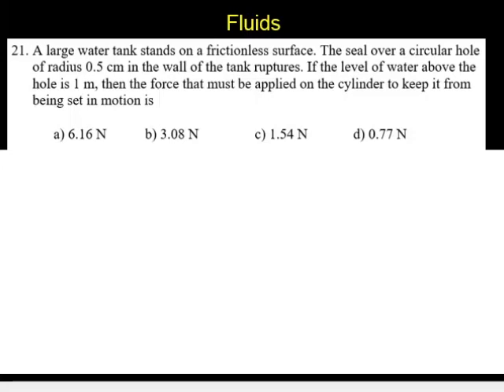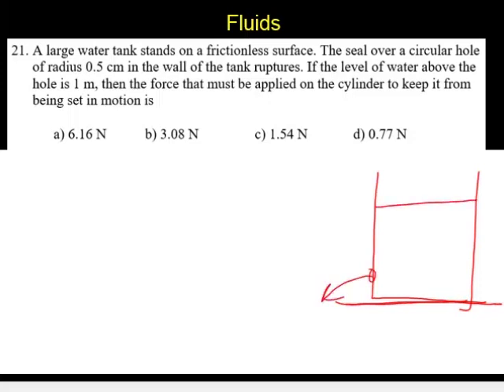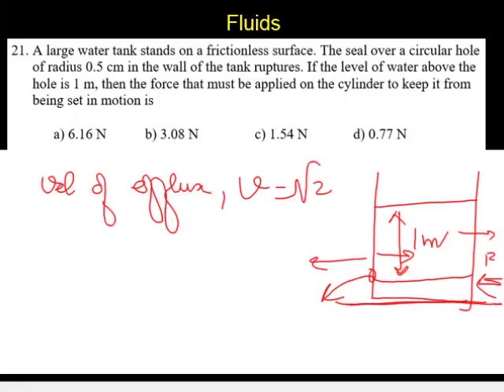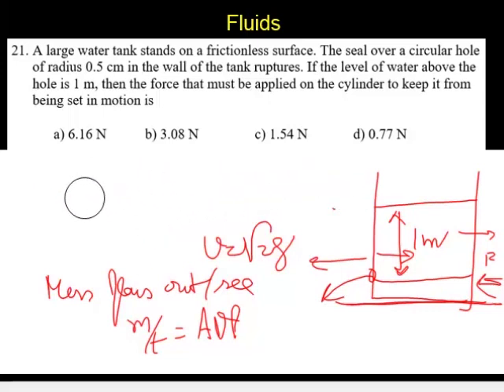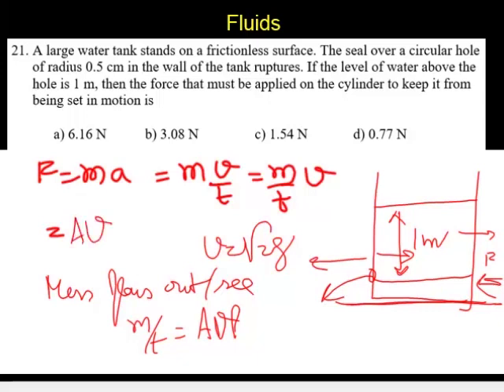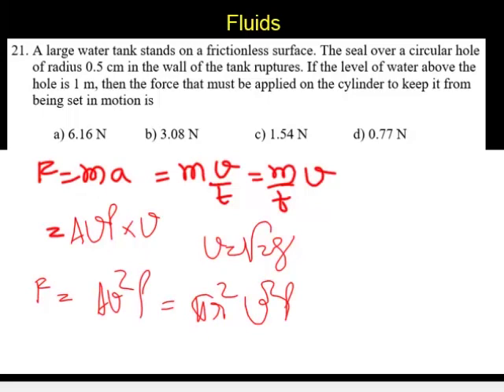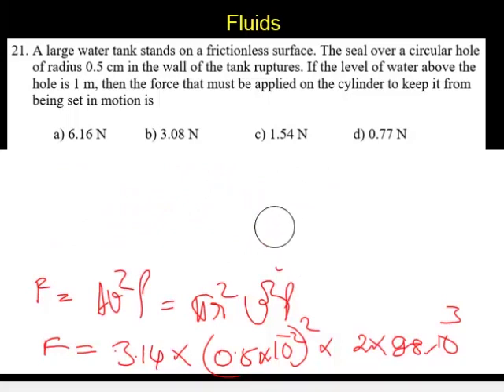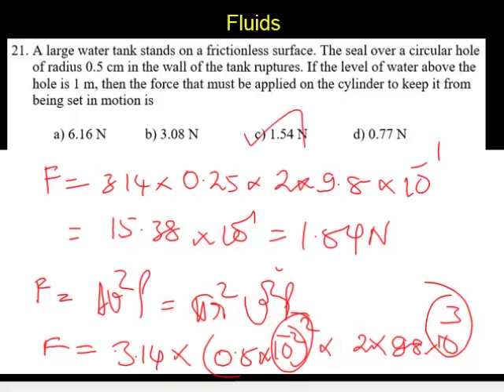Physics 2020 Test 8 Question 1 21